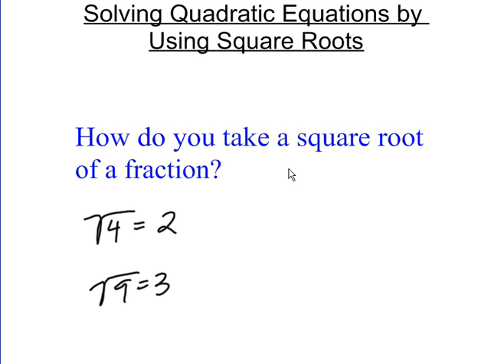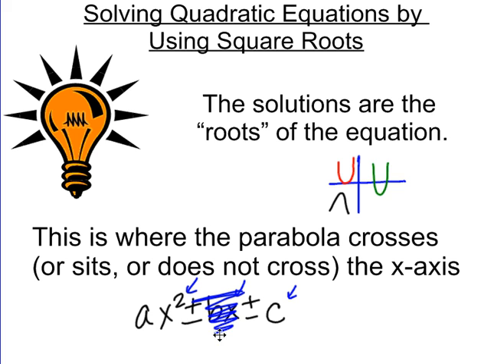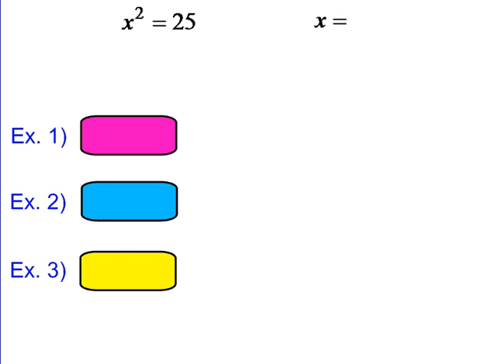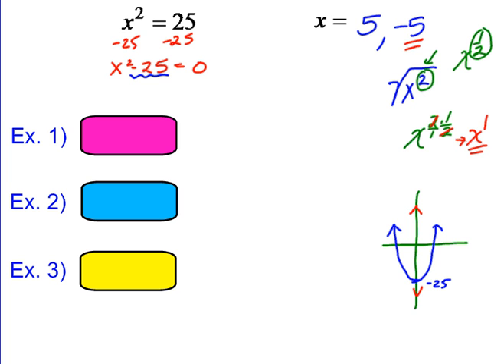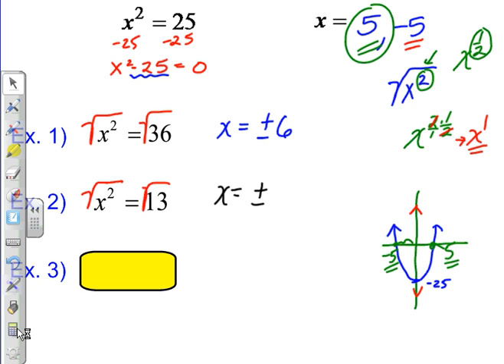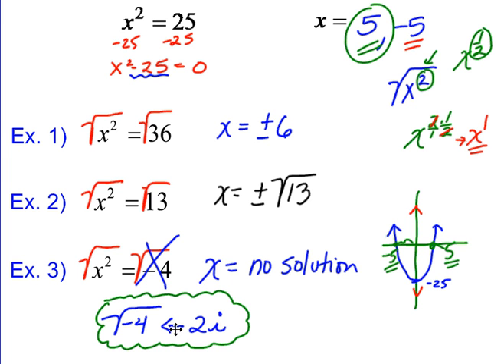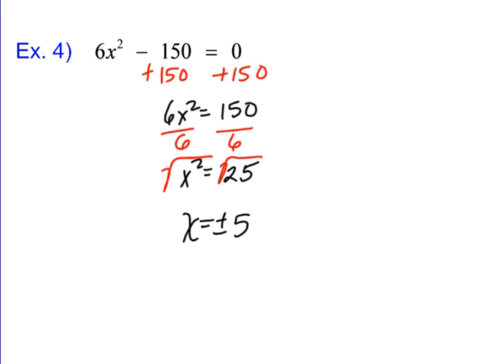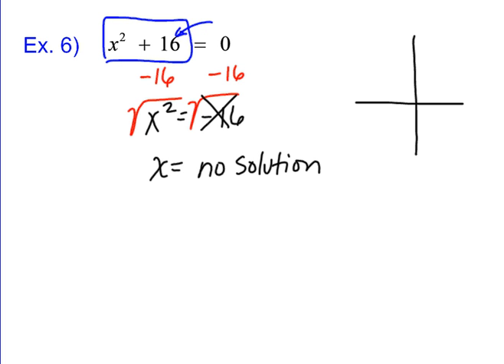Solving Quadratic Equations by Using Square Roots